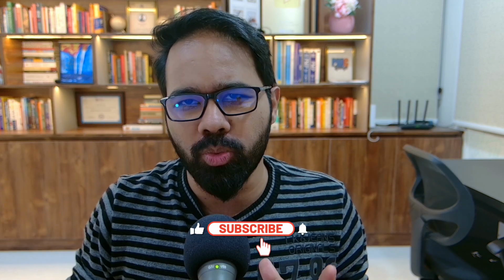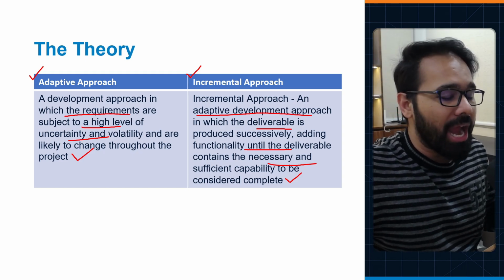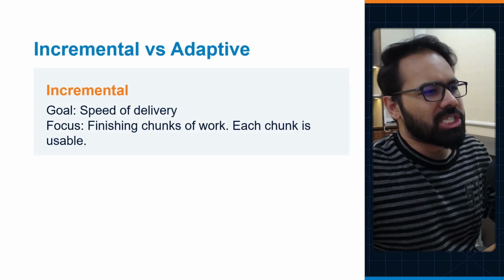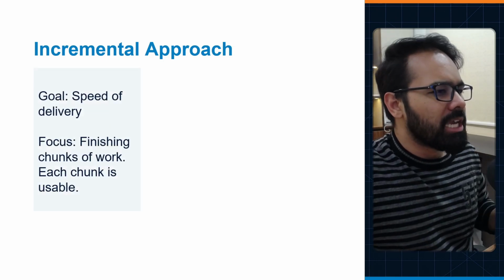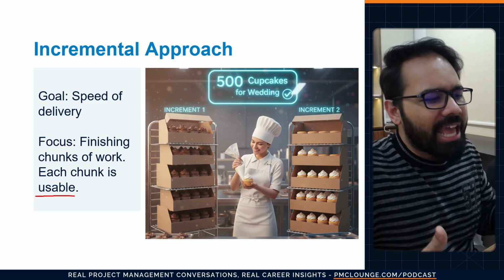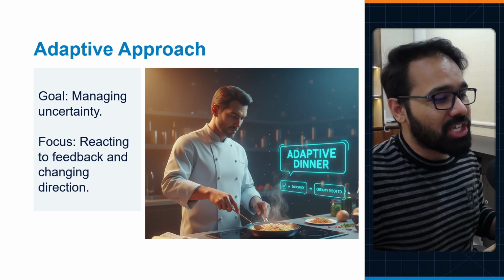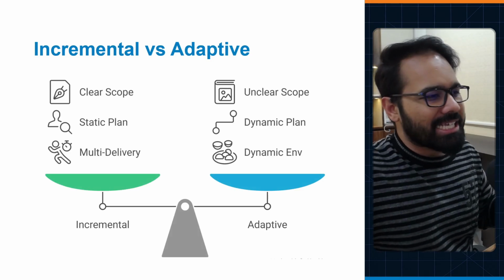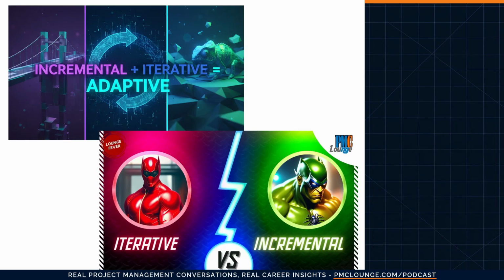Difference between Incremental and Adaptive Project Lifecycle